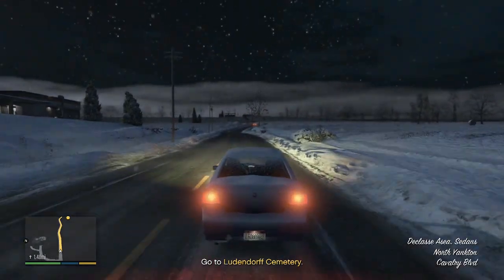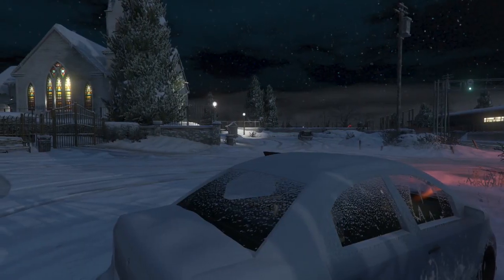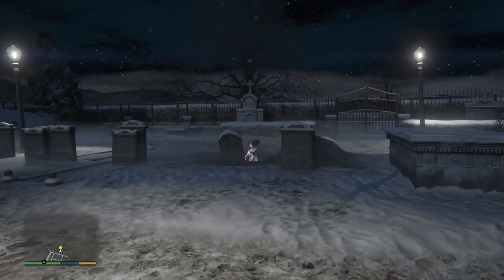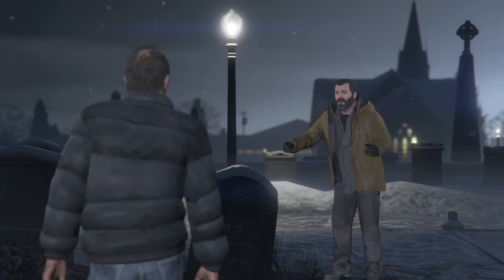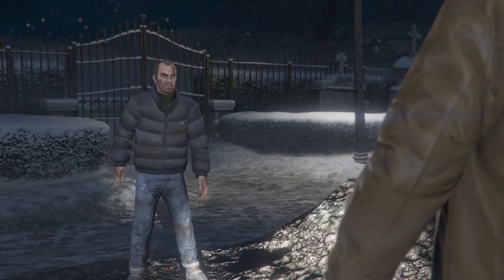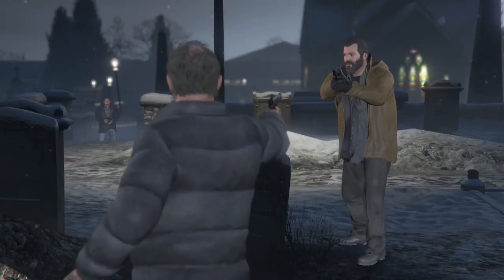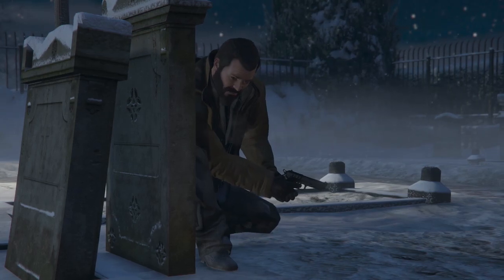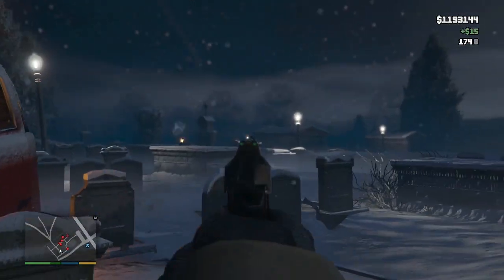GTA 5 Online - "Christmas Day Update" New Apartment, Vehicles, HEISTS & More! (GTA V)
GTA 5 Online - "Christmas Day Update" New Apartment, Vehicles, Clothing, HEISTS & More! (GTA V) GTA 5 Xbox One & PS4 Gameplay!